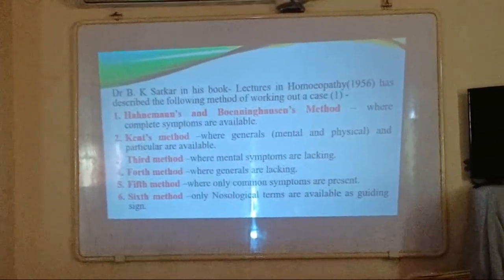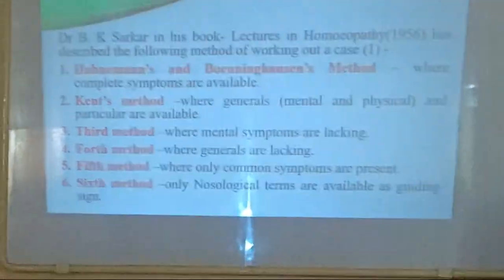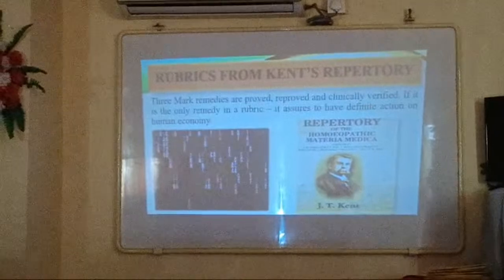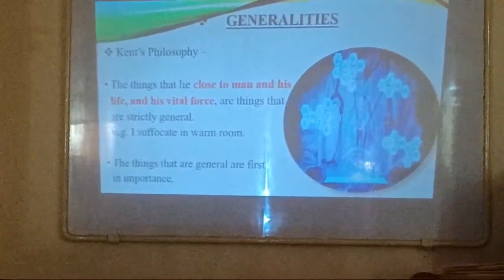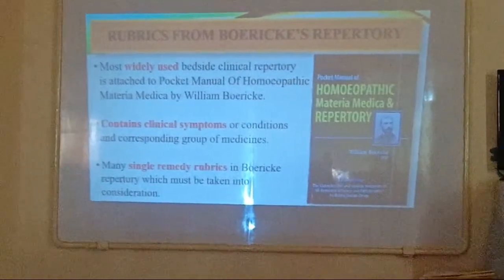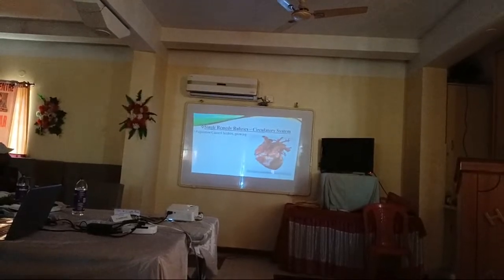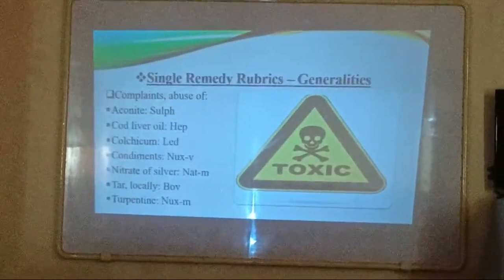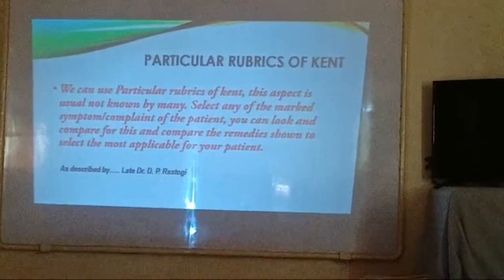Dr Bhagat Online homoeopathic scientific seminar on 06-03-2022